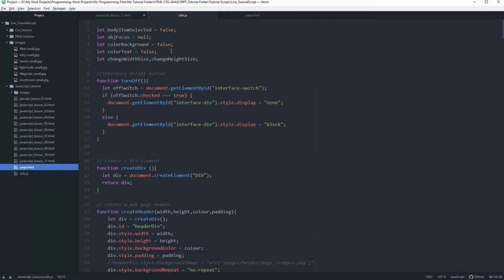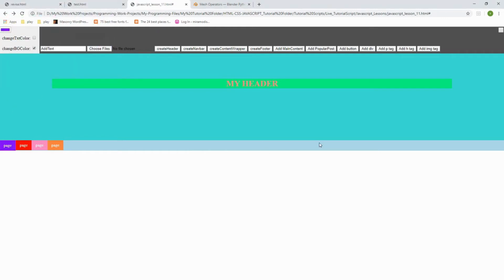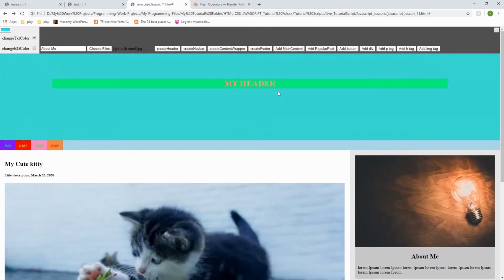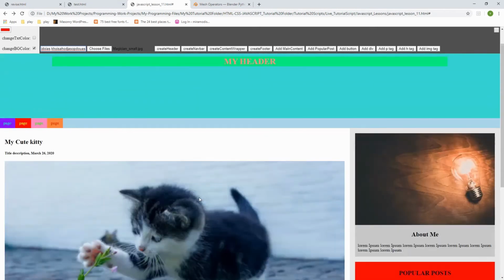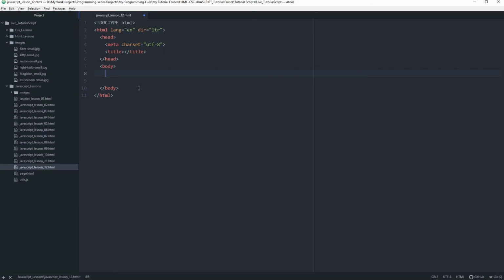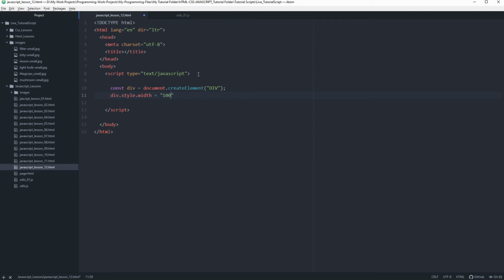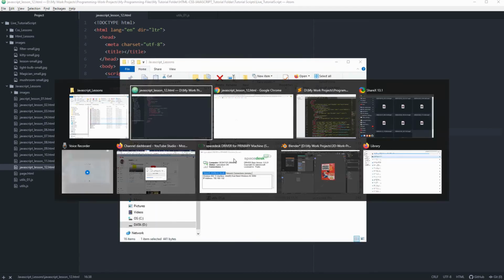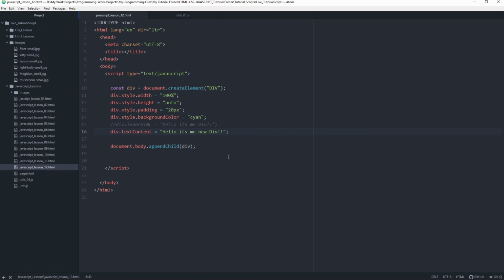Javascript Lesson 10: creating a webpage template